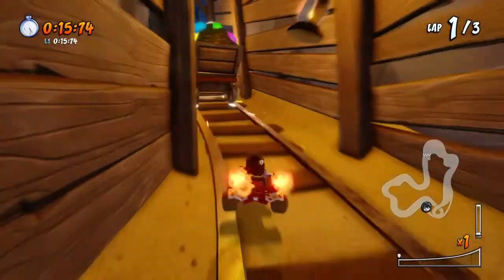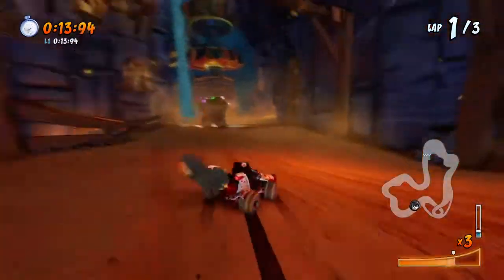CTR Dragon Mines | Minecart Shortcut Tips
The Dragon Mines Shortcut in CTR can be a tricky one to do well. In this short video, I'll go through how to take the Dragon Mines shortcut in Crash Team Racing Nitro Fueled as well as a method for making the minecarts easier to avoid.